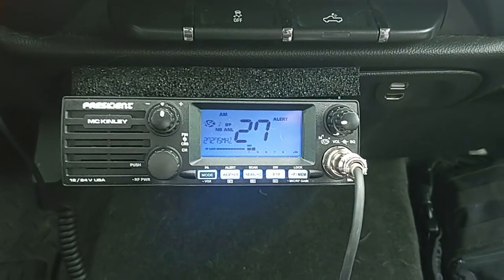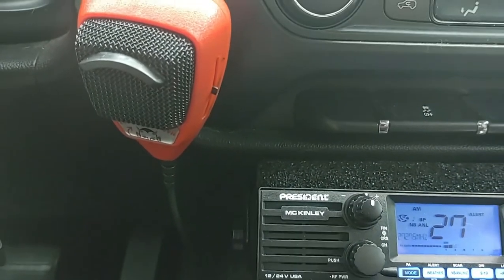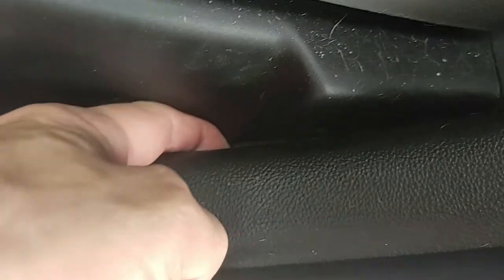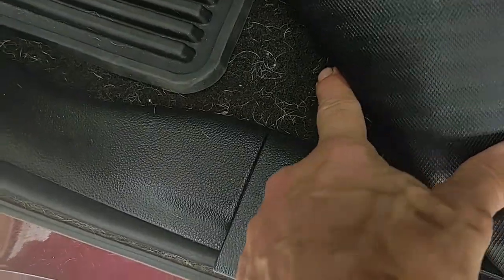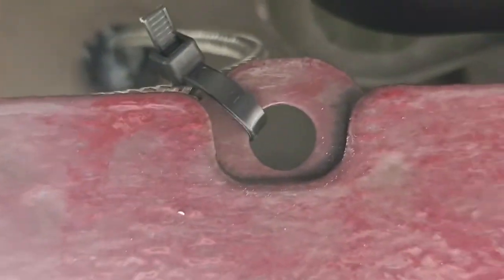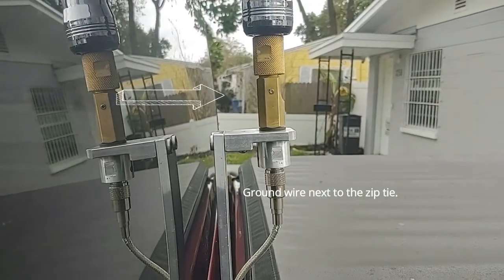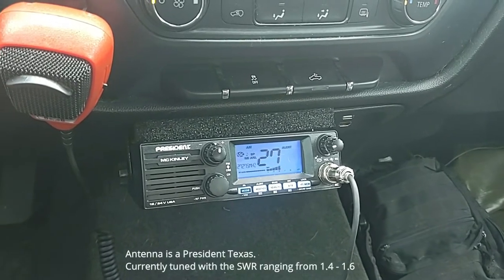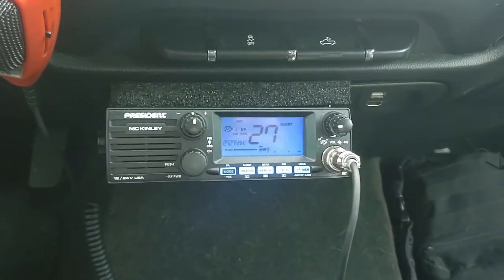2015 Silverado CB Install Part 2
Completion of my CB install into a 2015 Silverado